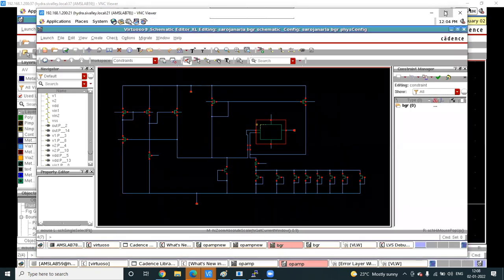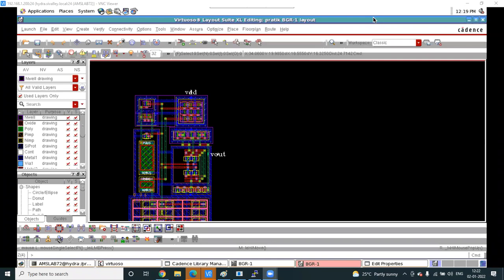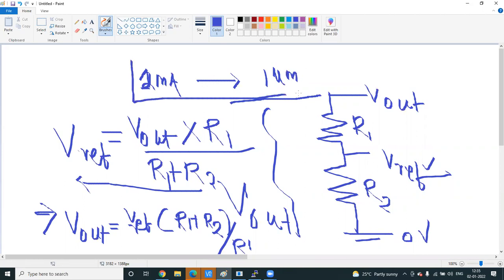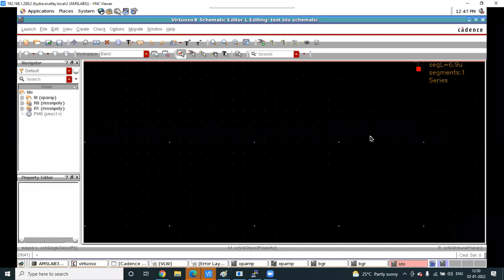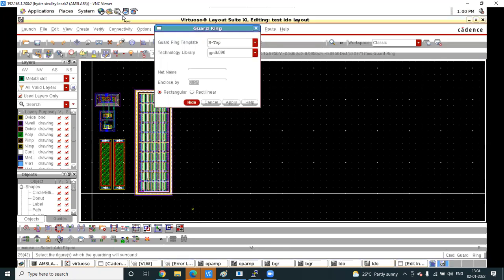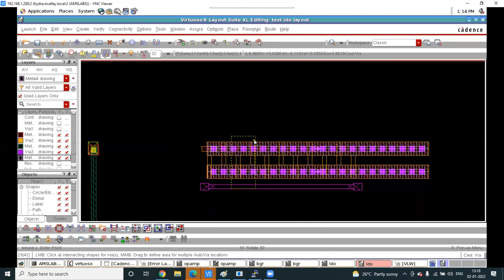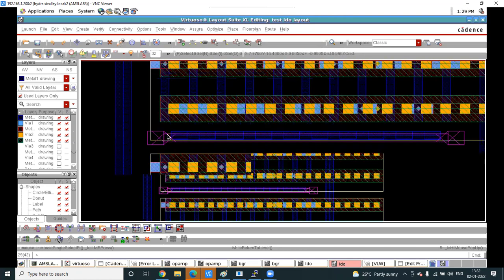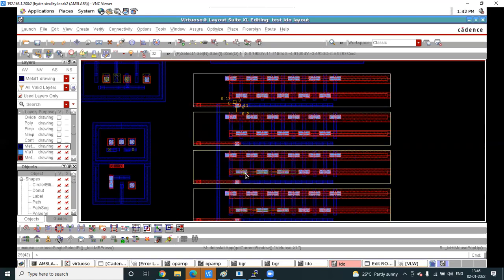LDO Layout Design - Analog Layout Design Class Sample